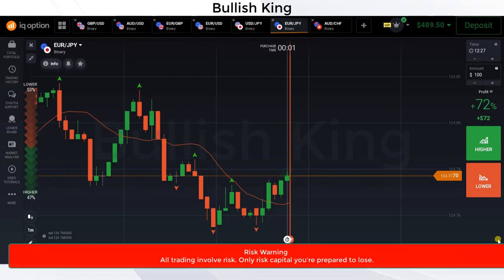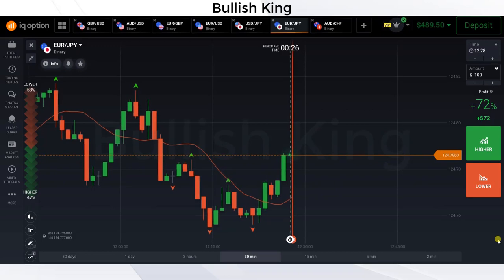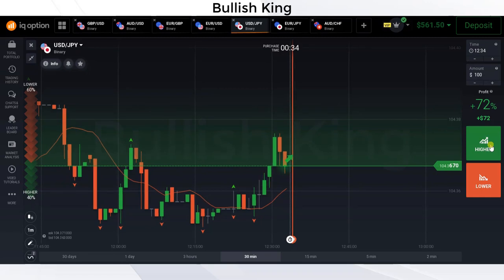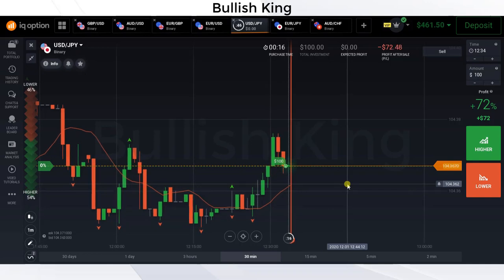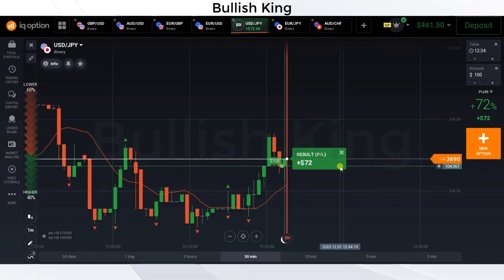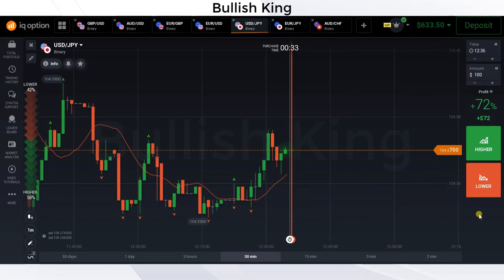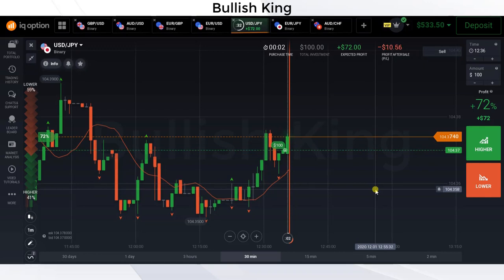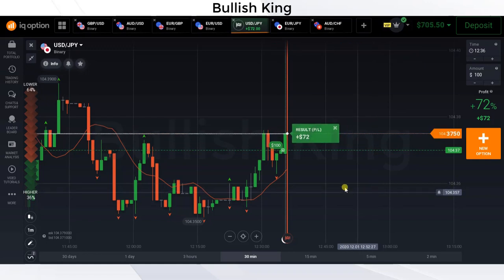IQ Option Fractal and Simple Moving Average Strategy || 99% Win Ratio || Binary Option Trading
For working awesome paid binary strategy and binary bot Visit:- My

Earn Daily 10-15% Profit with my Free Accurate Signals

Fractal
Binary Options
Fractal and Simple Moving Average
IQ Option Strategy
1 Minute Profit Strategy
Binary Profit
IQ Option Binary
Moving Average
Weis Wave Volume
Binary Trading Bot
Smart Binary Trading Bot
Bot High Profit
Binary Smart Bot Updated
smart robot trading
pro binary smart
binary bot pro
binary robot
binary bot
rise and all bot
binary option
matches differ
fractal indicator
fractal band
fractal chaos
intraday trading with fractal
short term trading with fractal
Bonomo
Bonomo fractal chaos band strategy
Bonomo fractal strategy
how to earn money
best Bonomo strategy
Olymp trade strategy
passive income
earning apps
how to money online
fractal  breakout
binary options
support & resistance
5 minutes binary options trading strategy,
Binary Options Script
Binary Options Indicators
Forex Strategy
Forex Method
Forex Robot
Forex Signals
Binary Safe Bots
Binary Software
Binary Free Software
How To Making Money
Trick Digit
Trick Binary Tick Trade,
Trick Trading Tick Binary
Technique Digit Match
Trick Digit Match,
Trick Trading Binary Digit